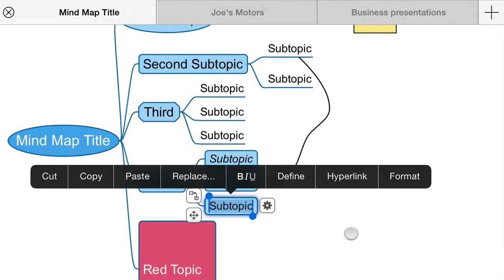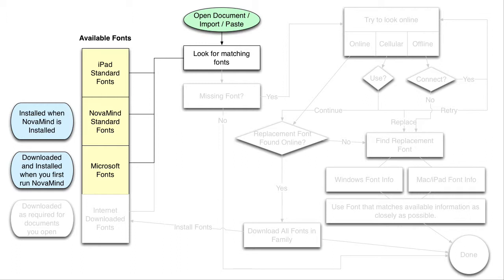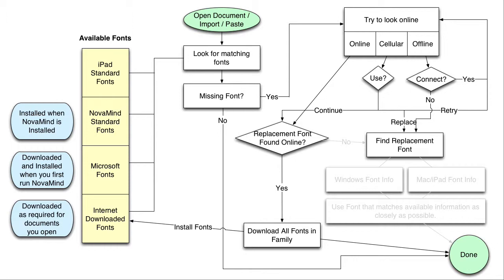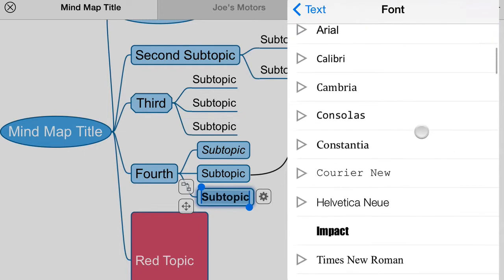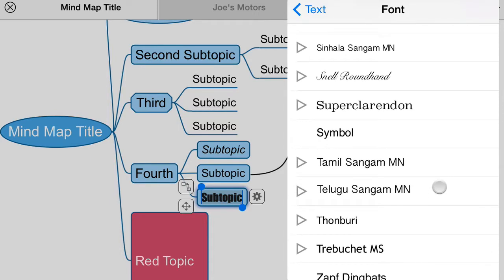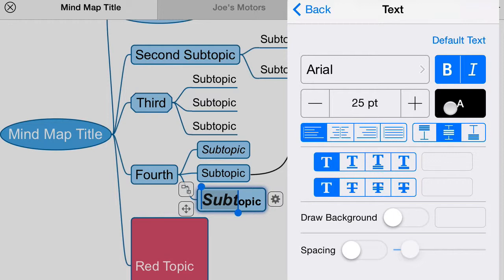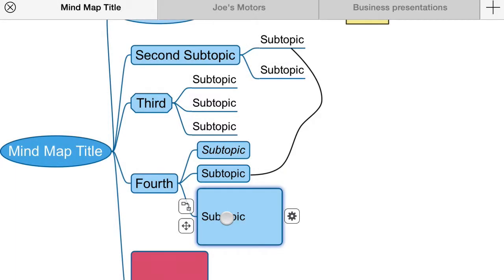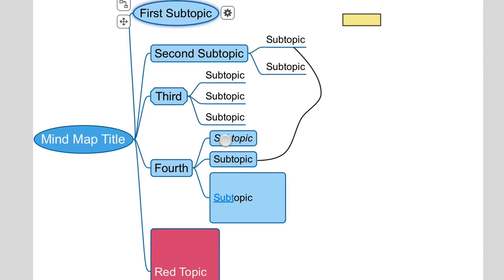Text Formatting in NovaMind for iPad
This tutorial video shows you how to get the most out of the text formatting options in NovaMind for iPad.